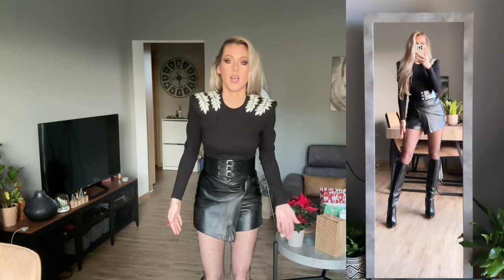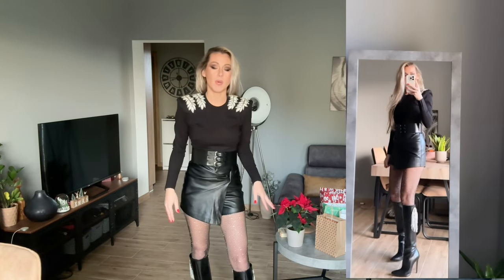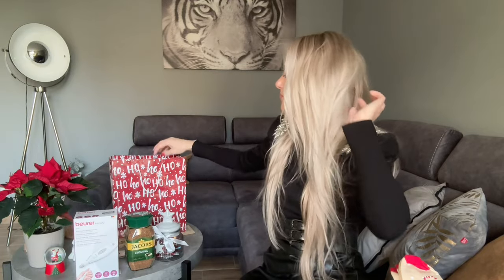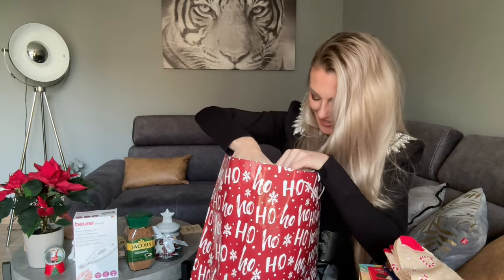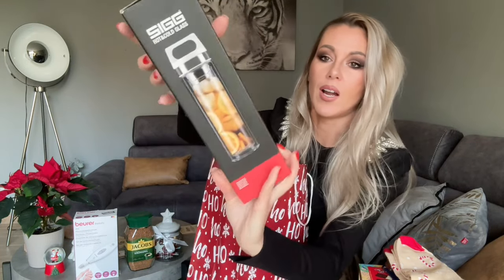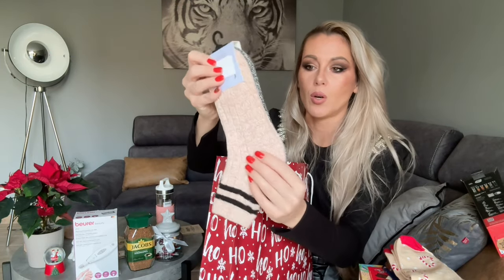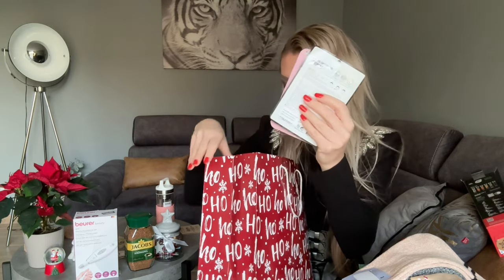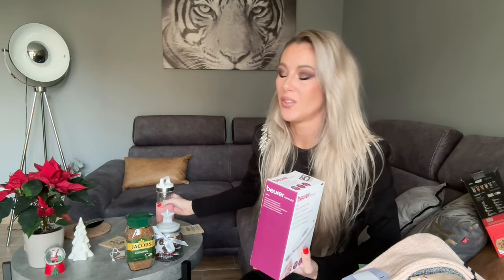BOXING DAY 🎄✨ Christmas vlog and presents🎁